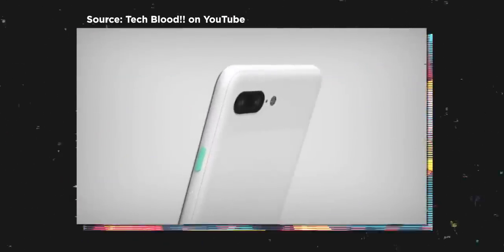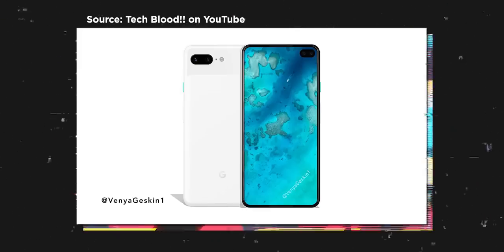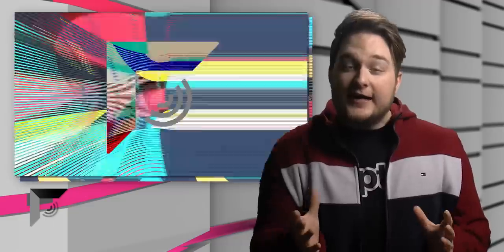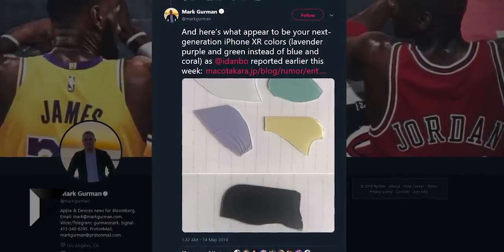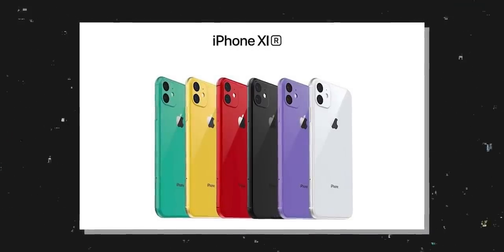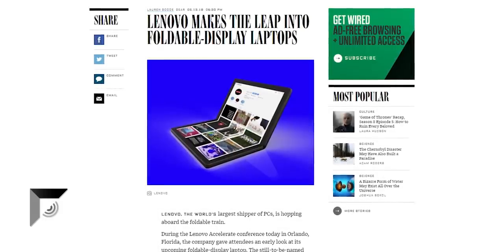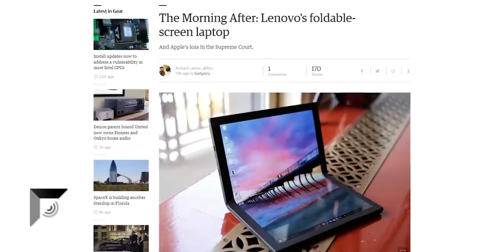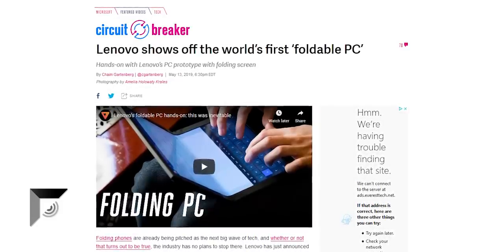GOOGLE PIXEL 4 - New EXCLUSIVE LEAK (yes, another one)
EP. 844 - GOOGLE PIXEL 4 - New EXCLUSIVE LEAK
A source sent us another Pixel 4 leak and this one has me scratching my head.